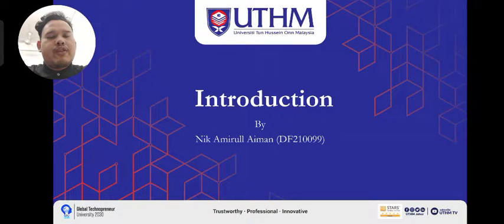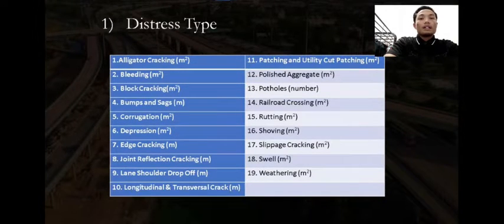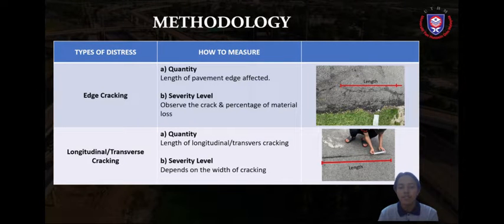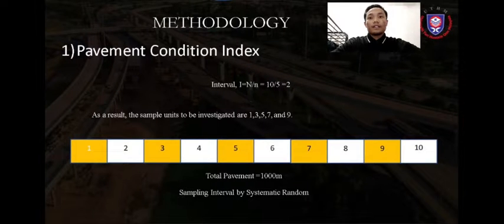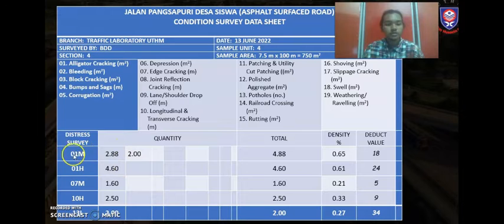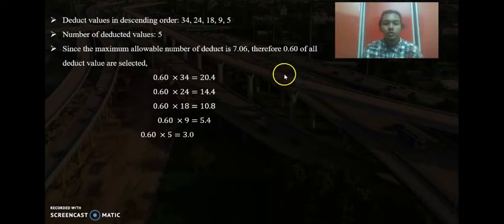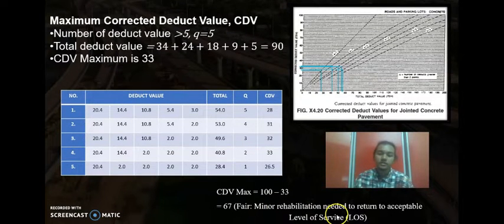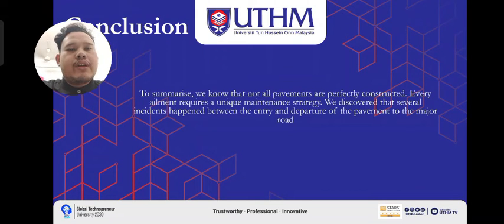HIGHWAY ENGINEERING BFC31802 (Group 2)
Group Project Highway Engineering (Group 2)
Fakulti Kejuruteraan Awam dan Alam Bina
Universiti Tun Hussien Onn Malaysia

Group members:
1) Mohammad Faris Mifzal bin Abdul Halim (DF210073)
2) Muhammad Harith bin Yasin (DF210014)
3) Mohammad Afiq Haziq bin Mohd Nizam (DF210056)
4) Ahmad Syauqi bin Roslan (DF210064)
5) Nik Amirull Aiman bin Luddin (DF210099)

Lecturer nama: Ts. Dr Nasradeen Ali Khalifa Milad
                            Ir. Mustafa Kamal bin Shamshuddin